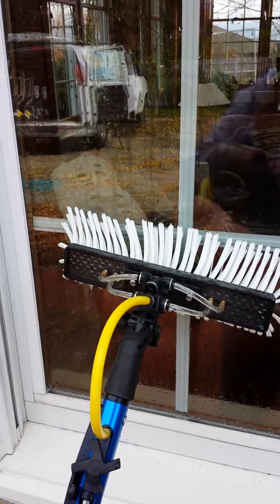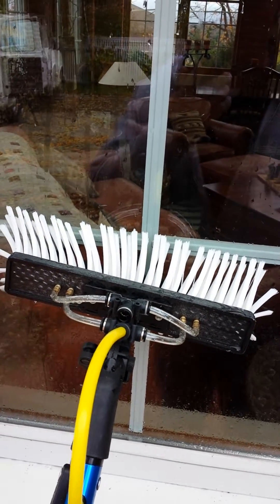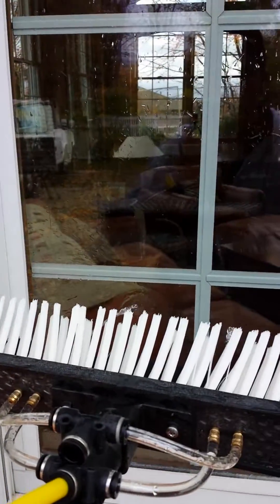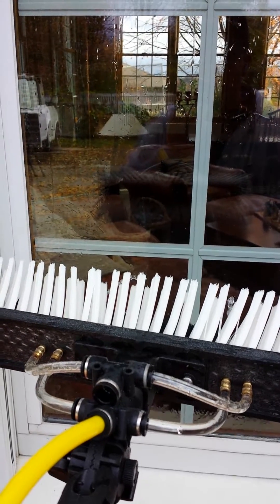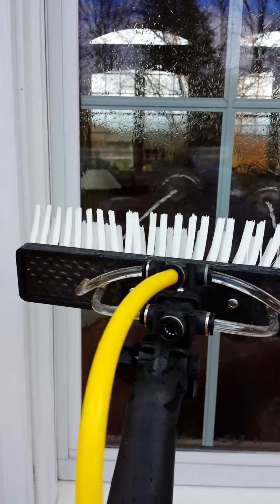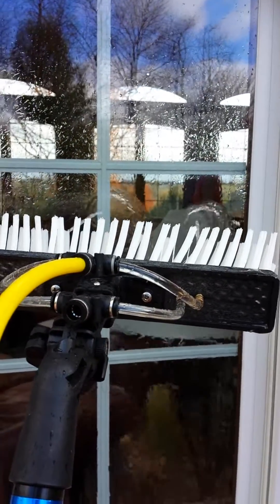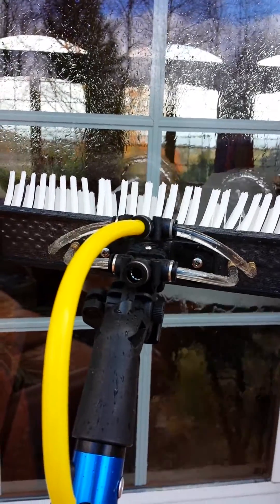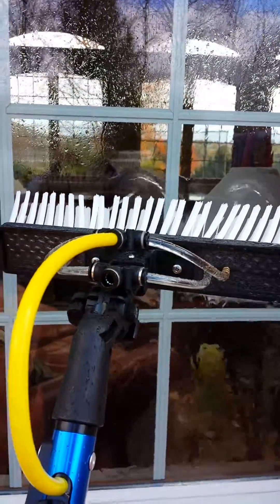Which is better for window cleaning flow or pressure?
Showing how larger jets are better for window cleaning